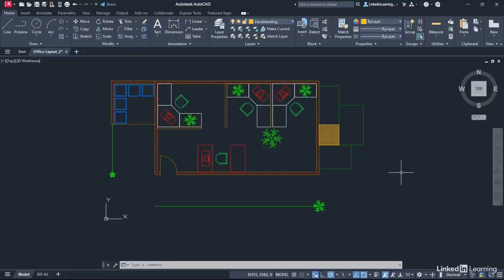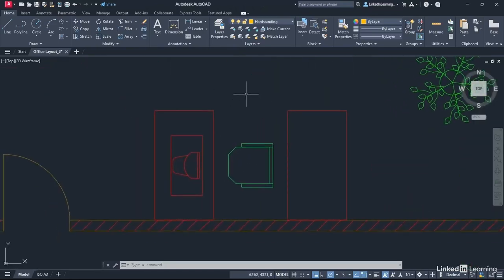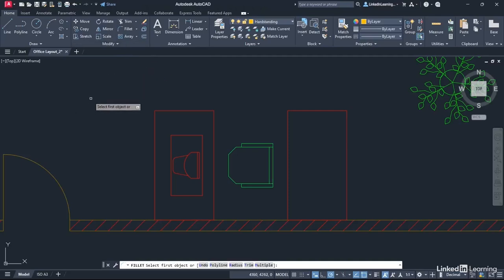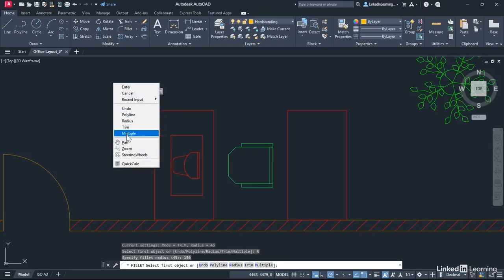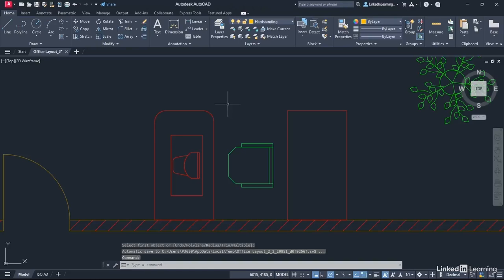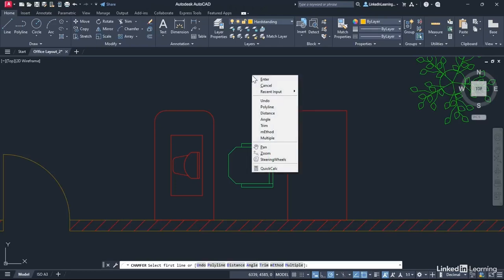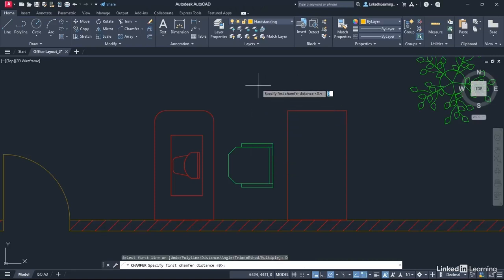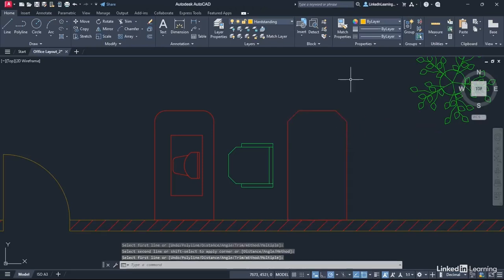49. Using Fillet and Chamfer on AutoCAD geometry